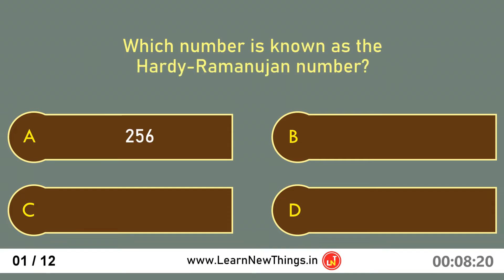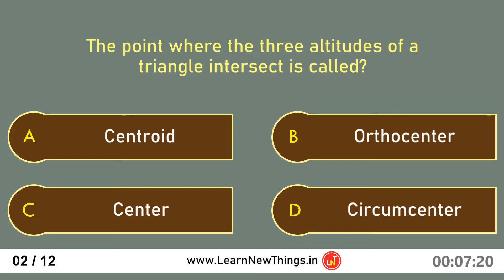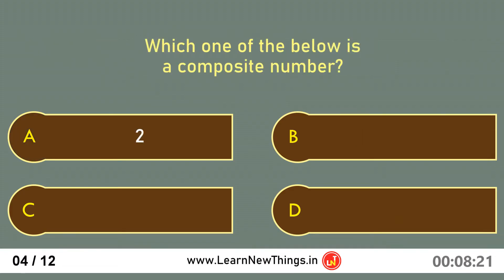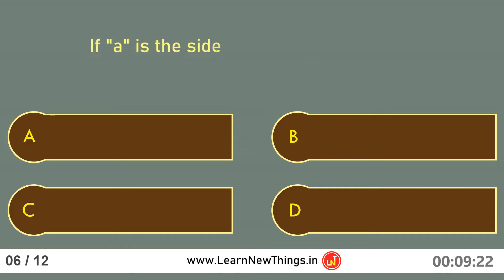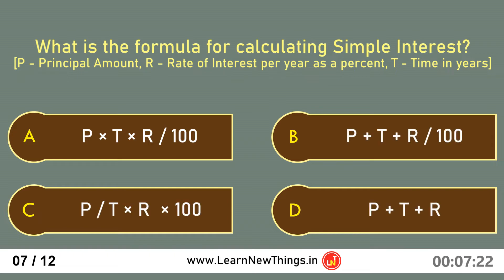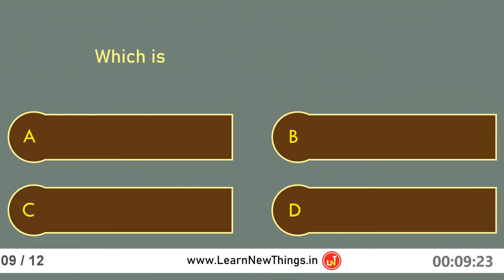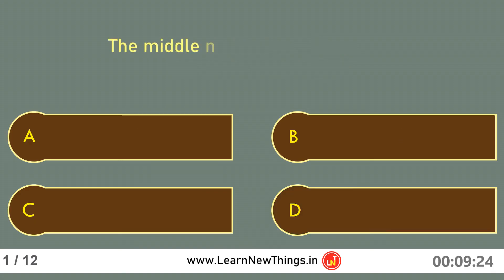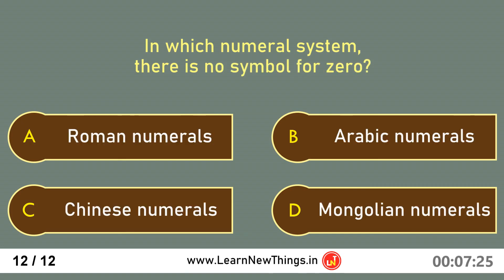Mathematics Quiz Part 2/25 | 12 Questions | Quiz by Learn New Things | Maths Quiz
Which number is known as the Hardy-Ramanujan number?
The point where the three altitudes of a triangle intersect is called?
The positive integers that can be divided by numbers other than itself and 1 are called?